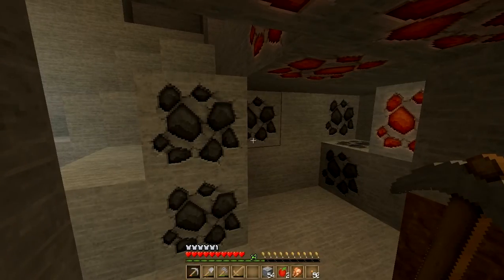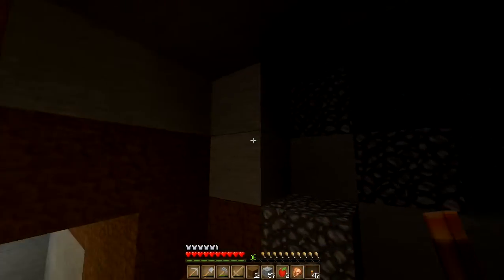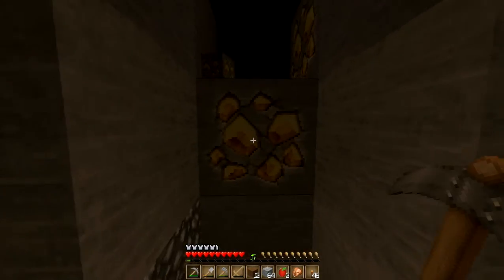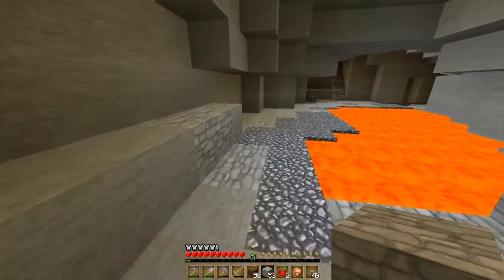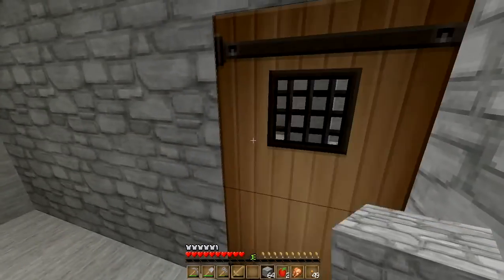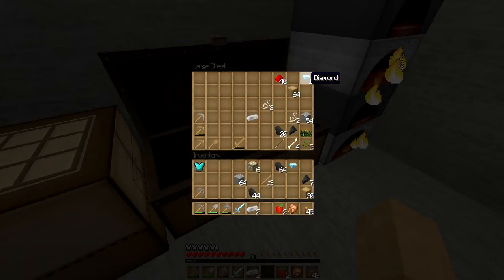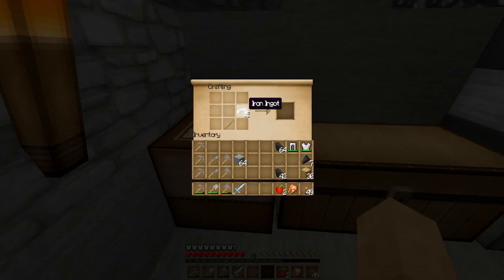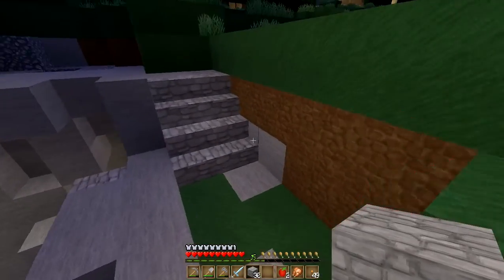Survival ser2 part-6